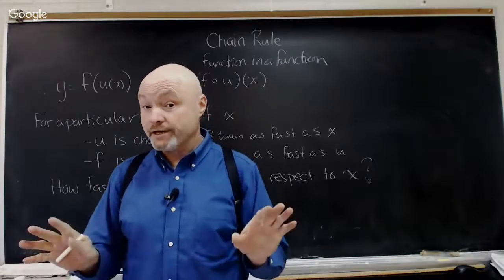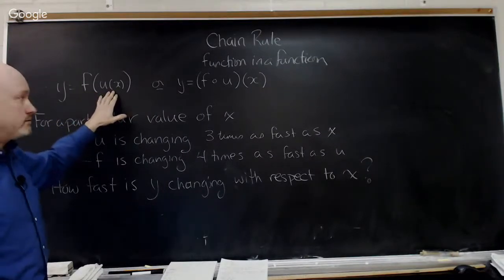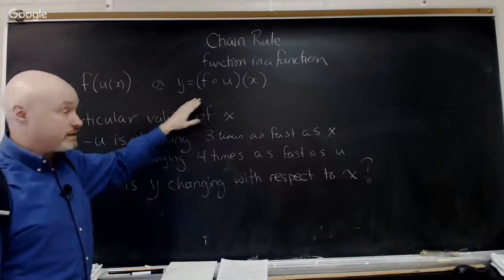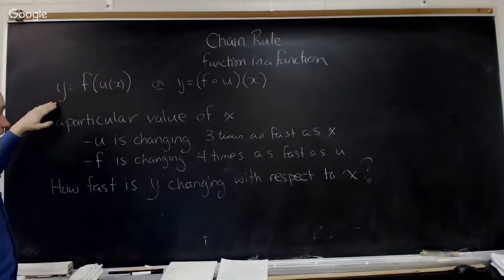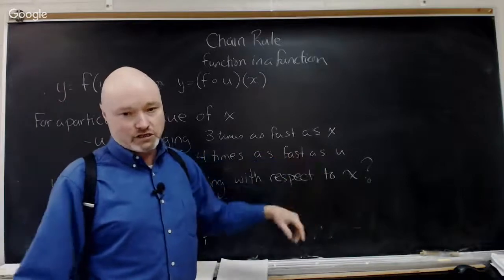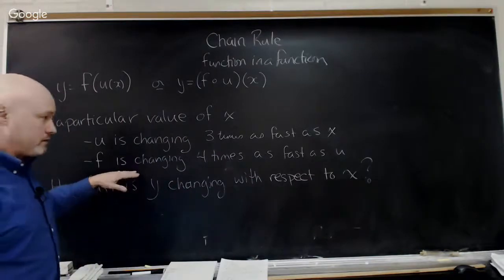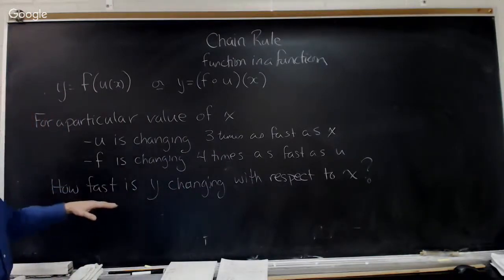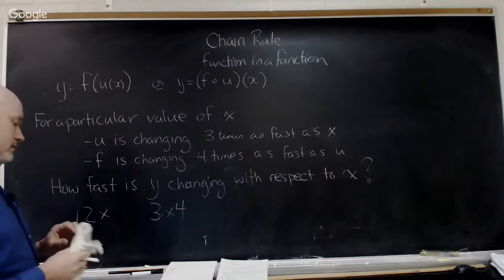The Chain Rule